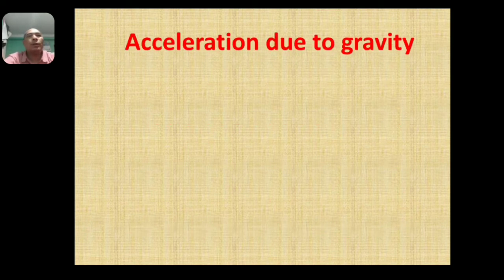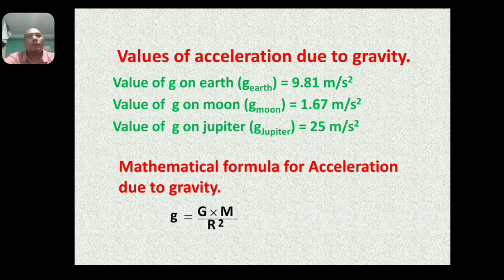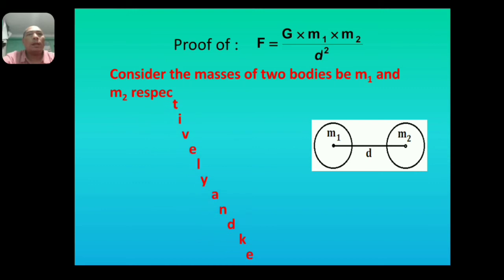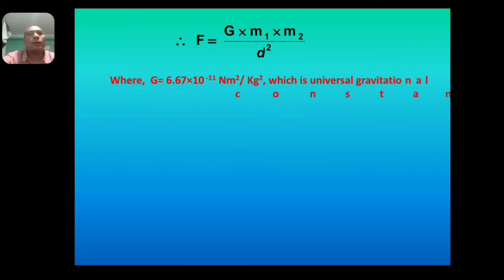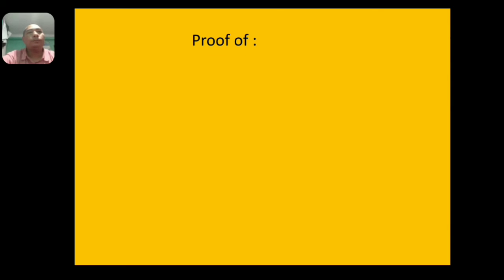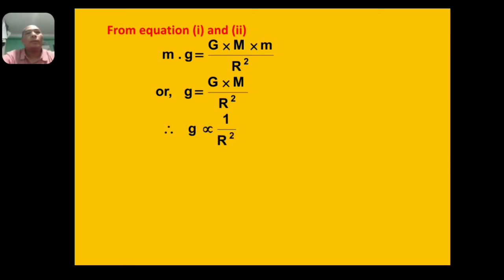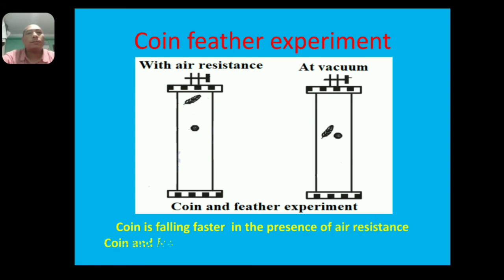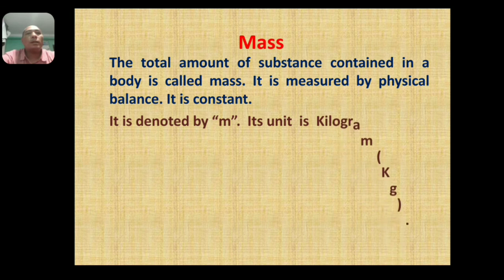SC 100101 Force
Tutorial of force 1
Class Ten
Jalapa Secondary Scchool
Radha Krishna Maaharjan
Force Class 1